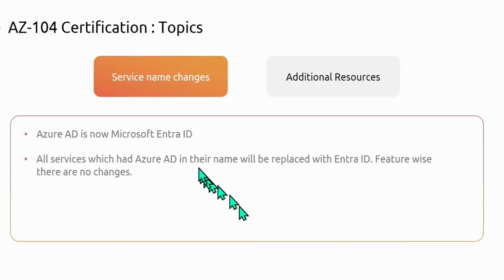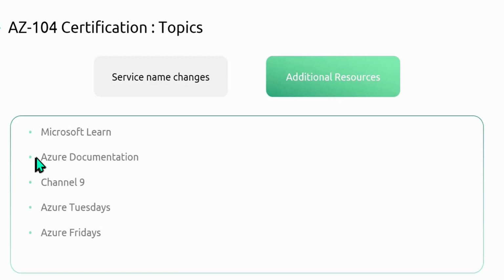Microsoft Azure (AZ-104) Certification Details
DevOps interviews, tutorials & real-time examples (Telugu & English).